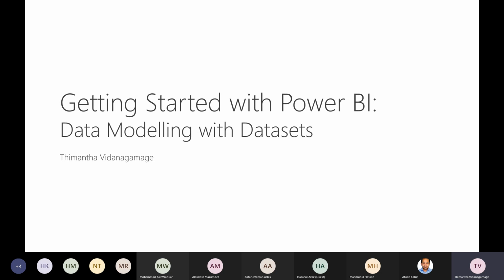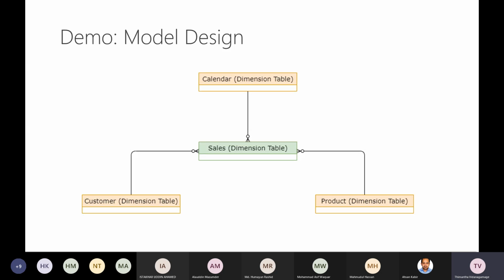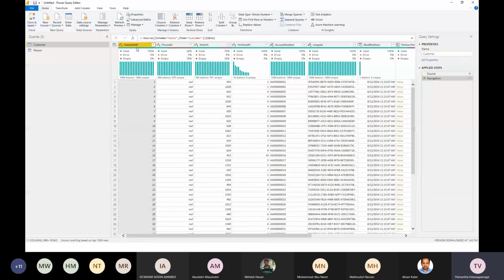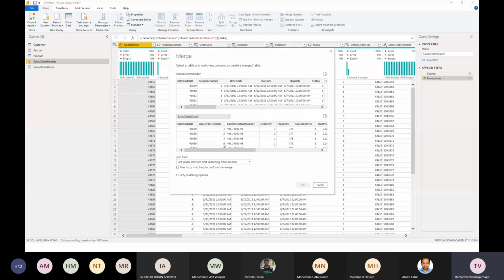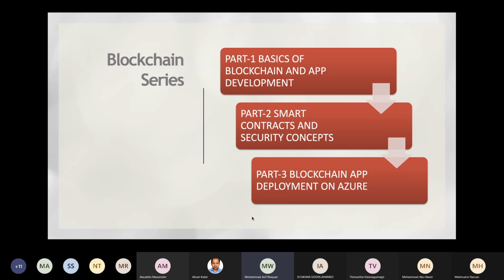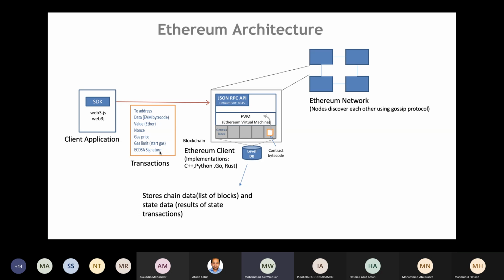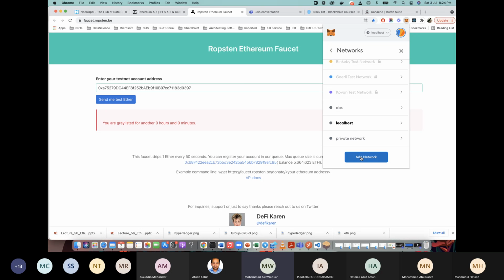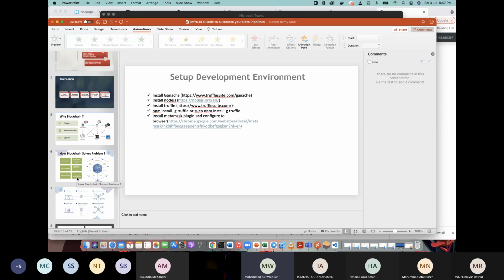Technical Training Session Schedule Block Chain and Microsoft Power BI July 2021